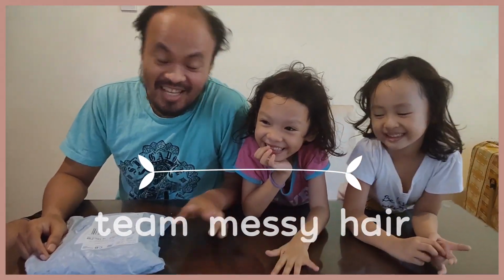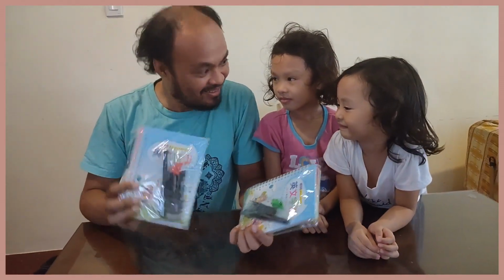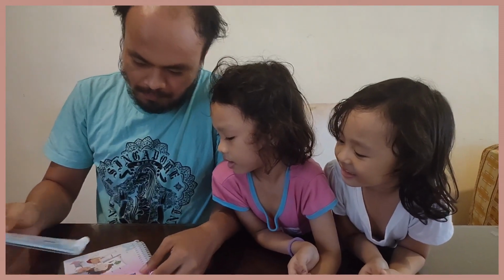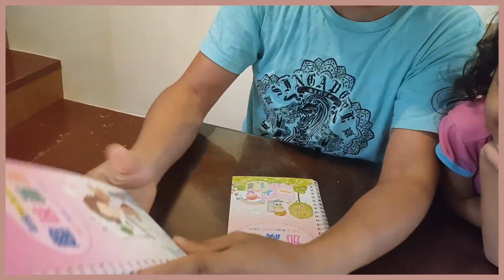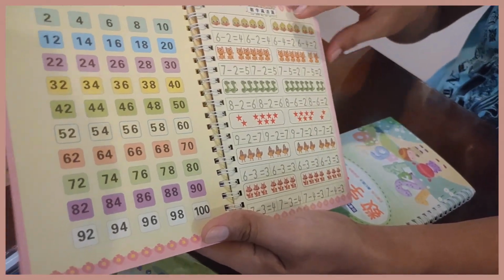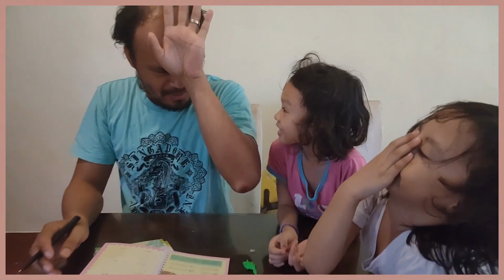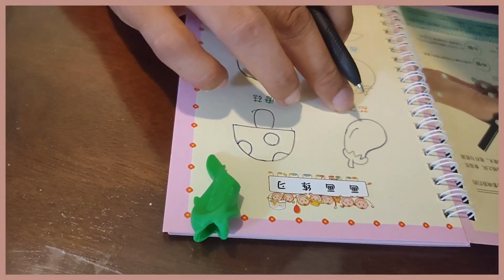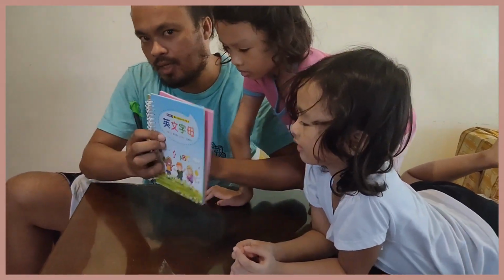Unboxing Magic Calligraphy - Lazada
Magic Calligraphy That Can Be Reused Handwriting Copybook Set for Kid Calligraphic Letter Writing